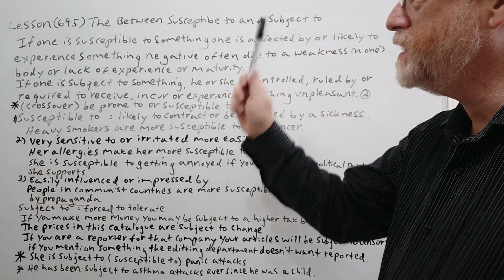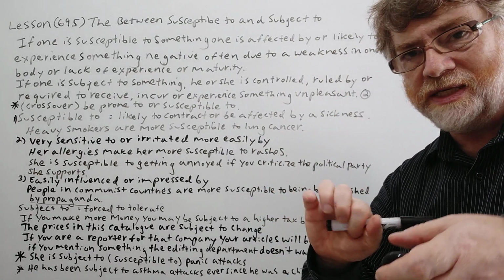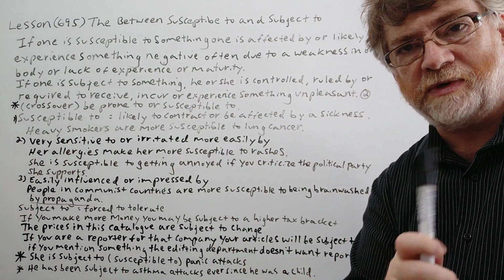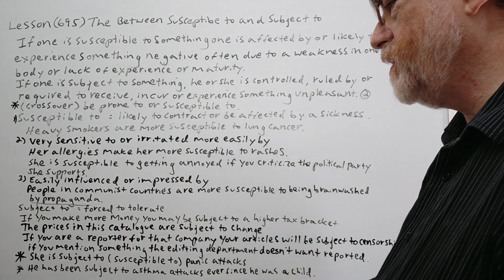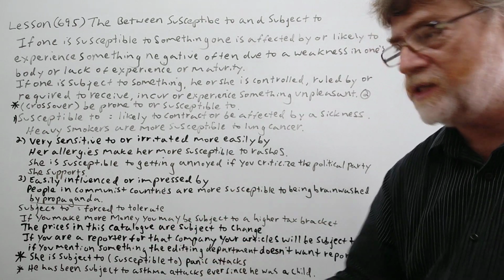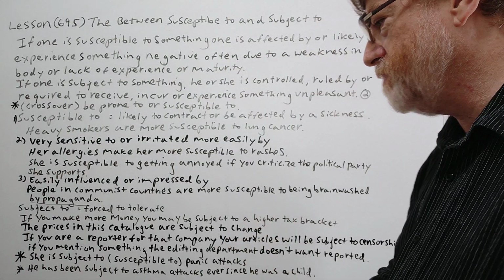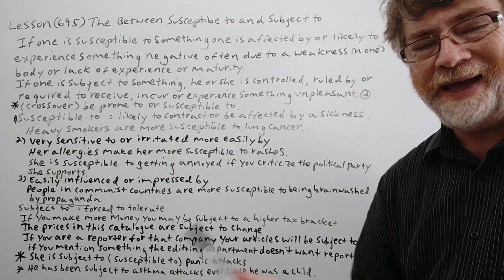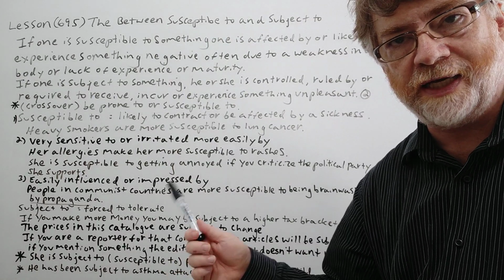The Difference Between Susceptible to and Subject to - Lesson (695) English Tutor Nick P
In this video we will cover the differences between these two phrases, when you should use one instead of the other and when there is crossover.